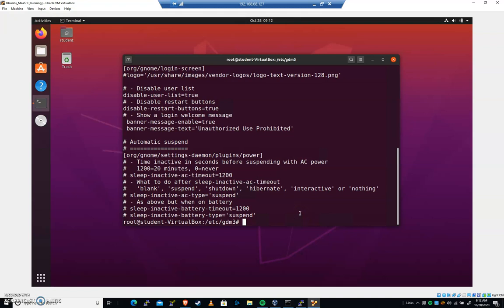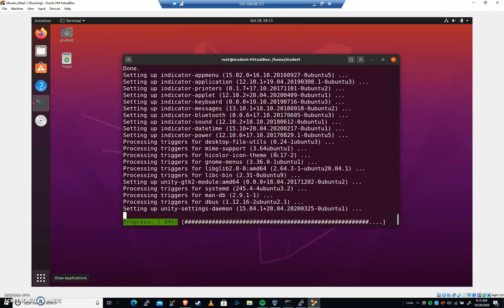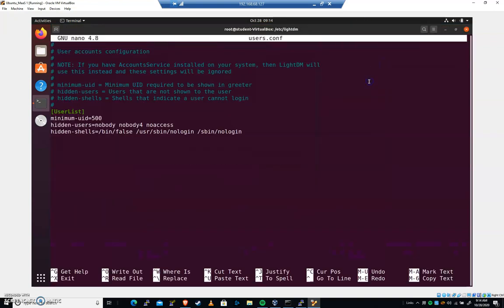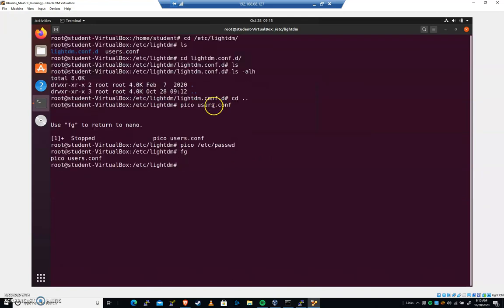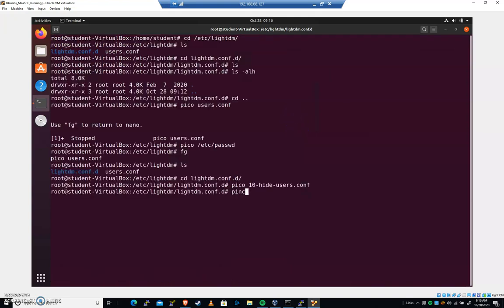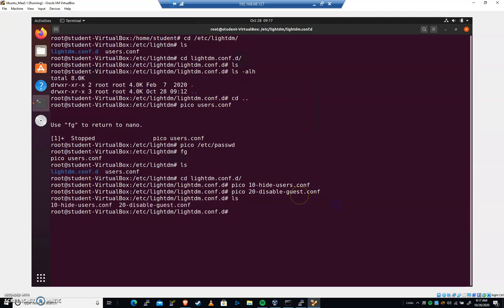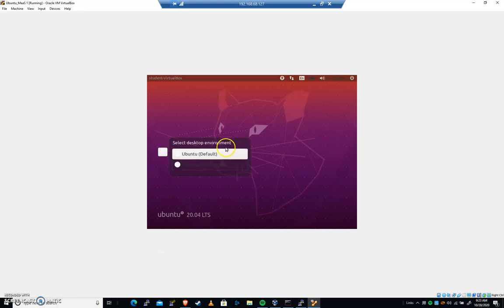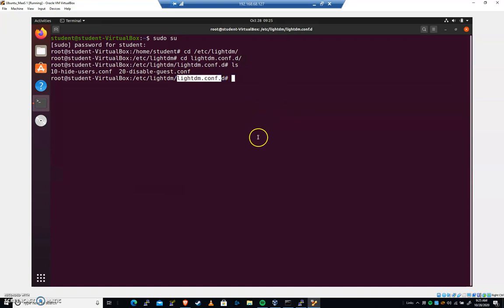Linux Tutorial: Configure LightDM --Part 02-- (CyberPatriot)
In this video we configure the LightDM Display Manager.